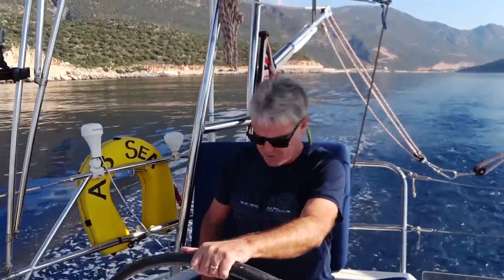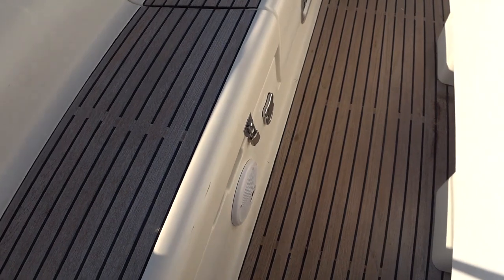Full test after rebuilding the engine - Sailing A B Sea (Ep.151)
In this episode of Sailing A B Sea we take her out for a full test after rebuilding the engine and we announce our plans for Christmas and New Year.

When Aannsha and I watched the finished edit of this episode, which includes the announcement of our four week break from weekly uploads, we both had the same feeling that it was a fitting end to a year of episodes where we have come full circle in relation to engine work.

From removing our rusted through exhaust elbow in Greece in the winter of 2019 and all of the follow on jobs that created, to finally testing our rebuilt engine with a new turbo here in Turkey for the winter of 2020.

It's been an amazing year and it has been our privilege to document the ups and downs, the highs and lows, the stress and elation and to share it with you, our Patreon family, our subscribers and our viewers.

We wish you all the very best Christmas, a happy New Year and a strong hope and belief that 2021 will be a time for getting all of our lives back to normal.

Underwater video is shot using GoPro Hero 4 Silver Sony action cam HDR AS300R

Audio Hero music\37_Achieving-the-Impossible

Audio Hero music\01-Happy-Traveler

Audio Hero music\21-Just-Lookin-Around

Audio Hero music\Global-Village

Audio Hero music\Traveling-Man

Audio Hero music\Heel-and-Toe

Audio Hero music\05-Any-Minute-Now

Love Letters - Aaron Kenny